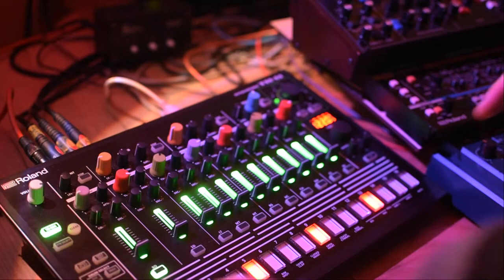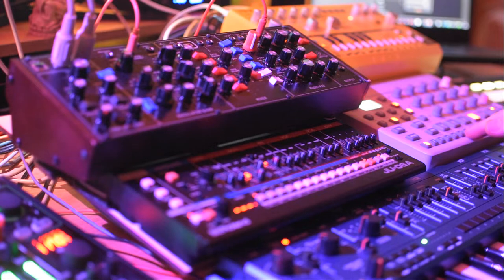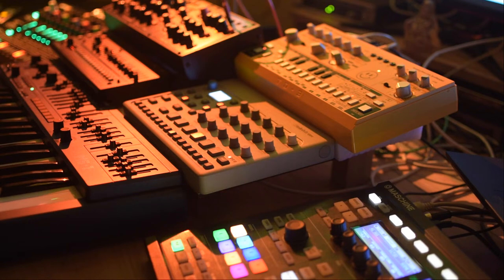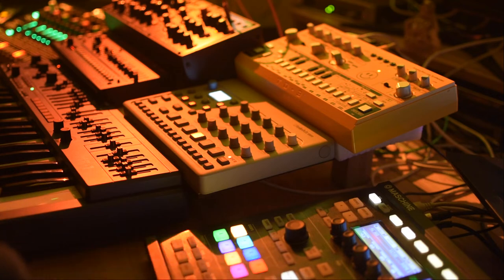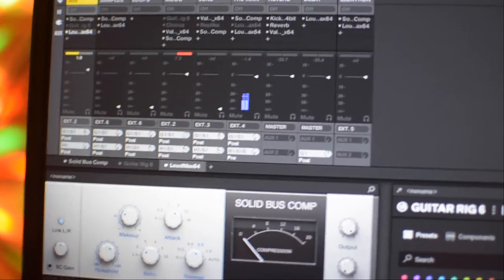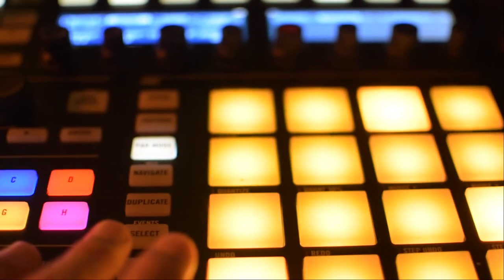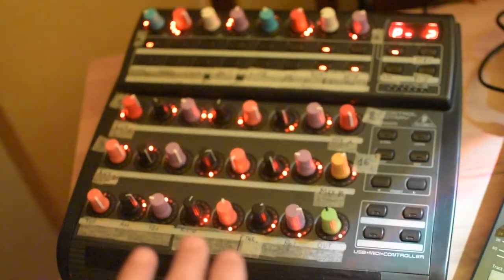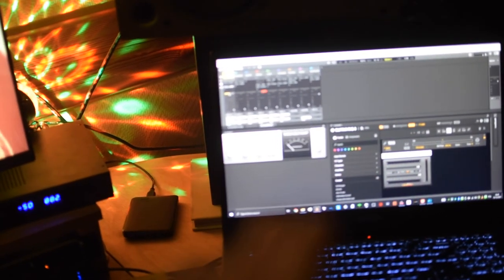midi and audio chain explained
NI Maschine, Roland TR8, Juno 06a, ELektron Cycles, Behringer model D, TD3 and MS1.
Setup for live performing, audio and midi chain explained.
Poor man's set - all instruments are inexpensive, all fx done via Maschine as a VST host for plugins (effects).
so to be continued..